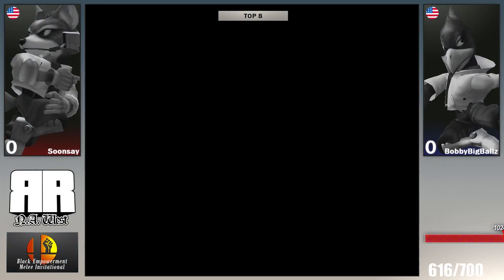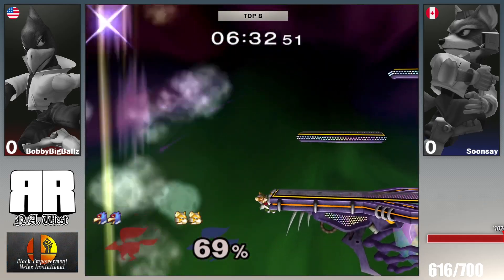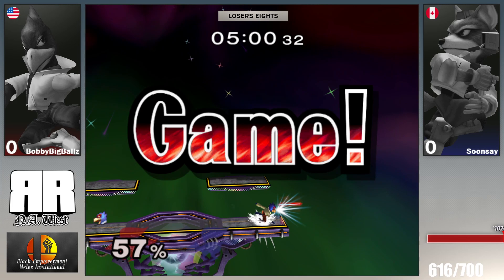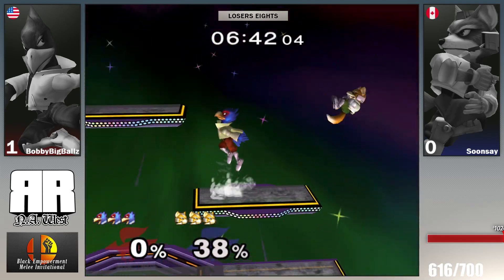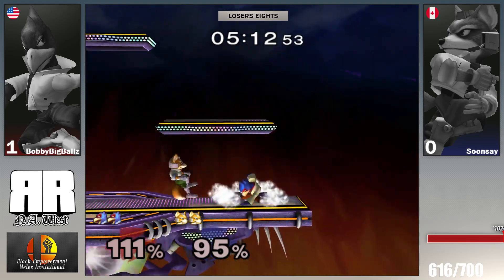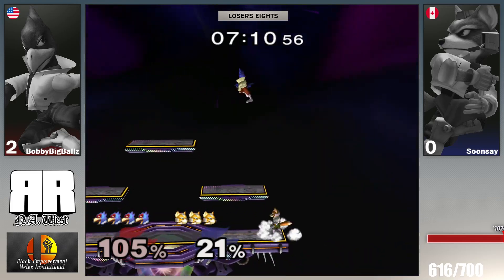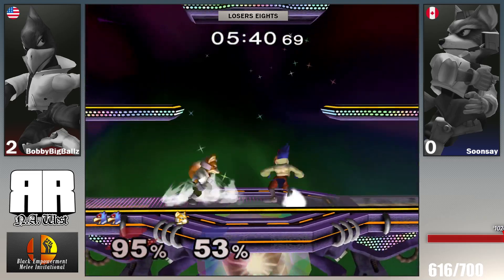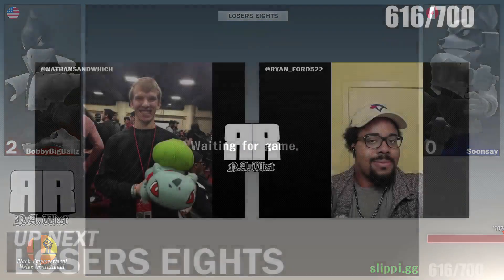Soonsay (Fox) vs BBB (Falco) | Loser's Eighths | Rollback Rumble: NA West 1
Brandon and crew present the Rollback Rumble North American West Weekly!

Powered by Slippi!